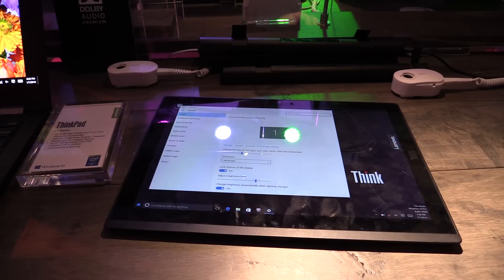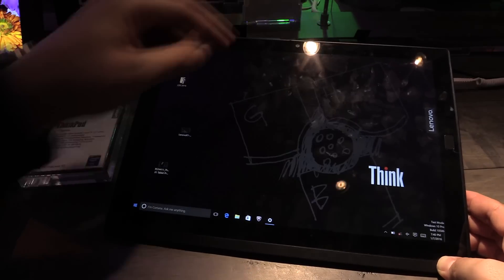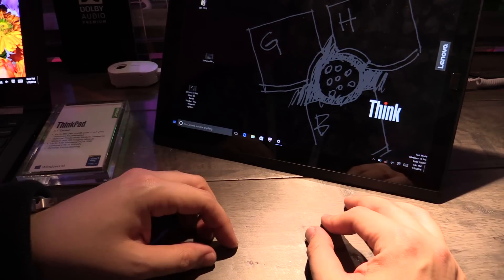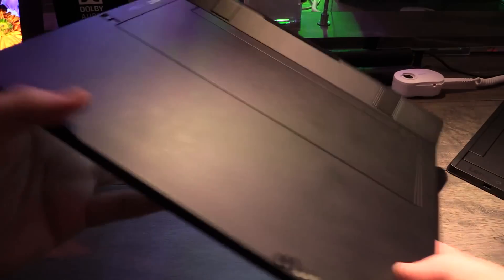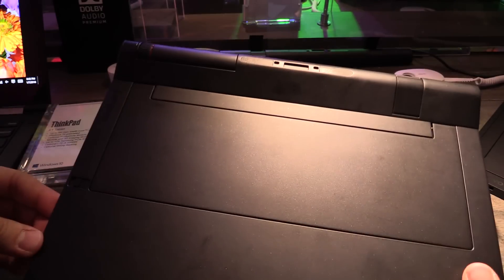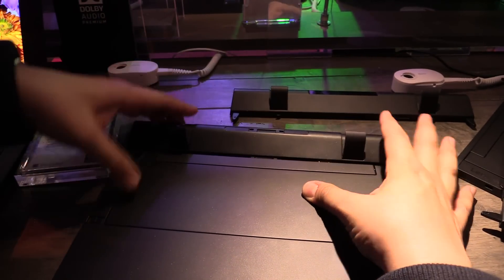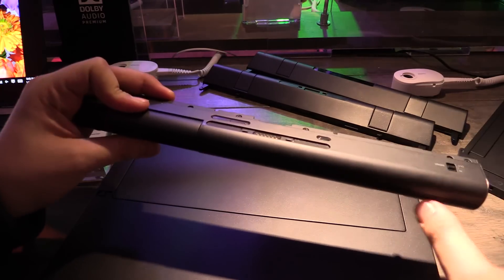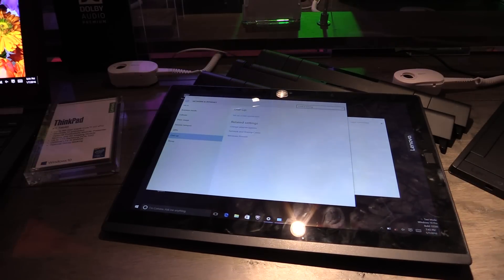Lenovo ThinkPad X1 Tablet features a projector!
- CES 2016 - The Lenovo ThinkPad X1 Tablet features a freakin' projector! Not only that, but an additional battery, and Intel's RealSense 3D camera.